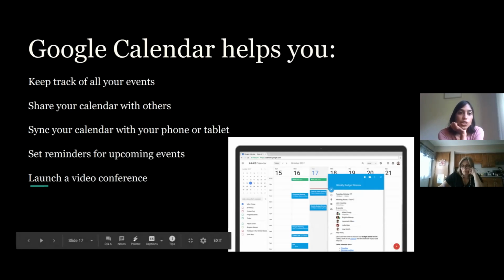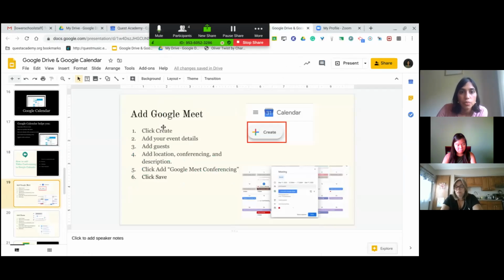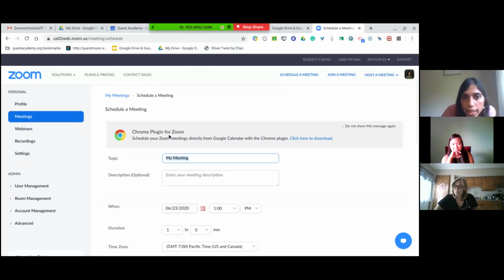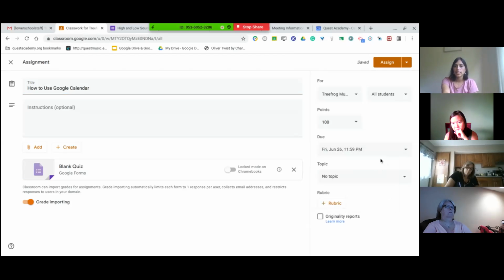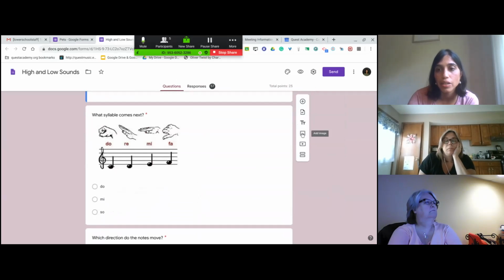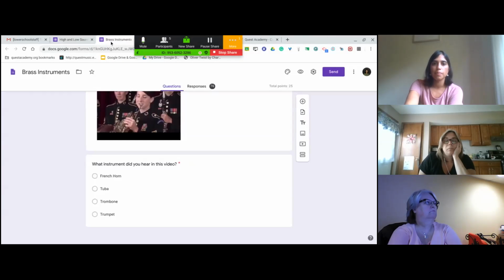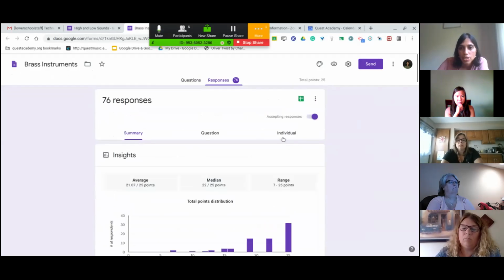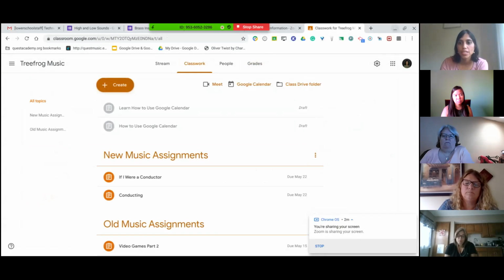Google Calendar & Forms Tutorial